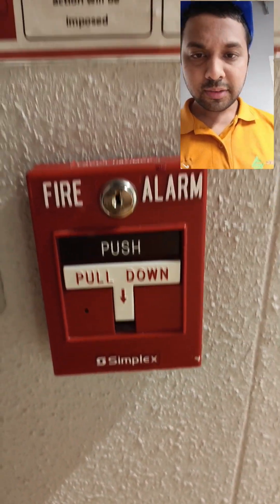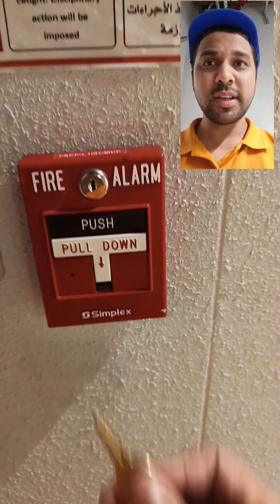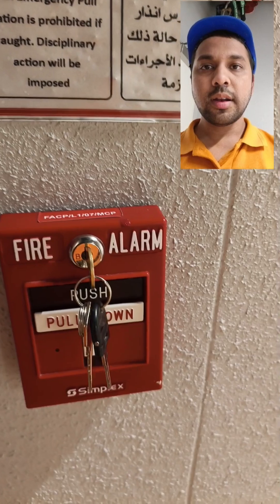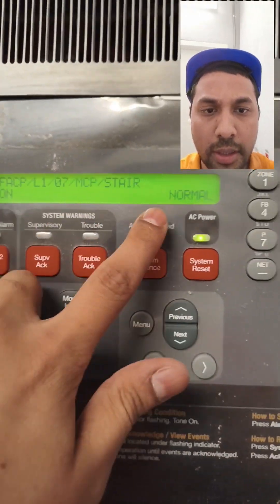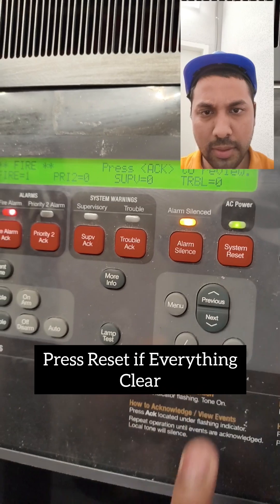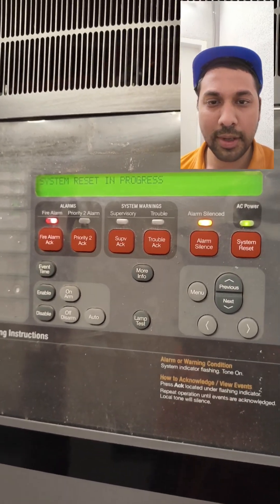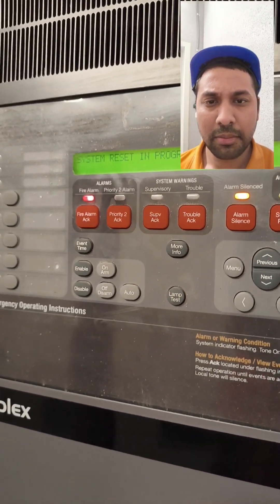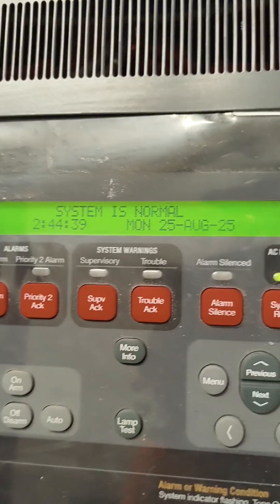🚨 MCP Test in Fire Alarm System | Simplex 4100ES Reset Explained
Learn how to test a Manual Call Point (MCP) and reset the Simplex 4100ES Fire Alarm Panel step by step. 🚨 This video is perfect for technicians, beginners, and anyone learning fire alarm systems.
👉 Watch till the end for the full reset process!"